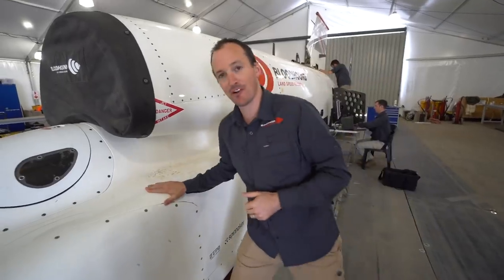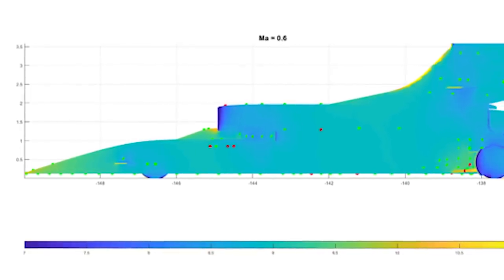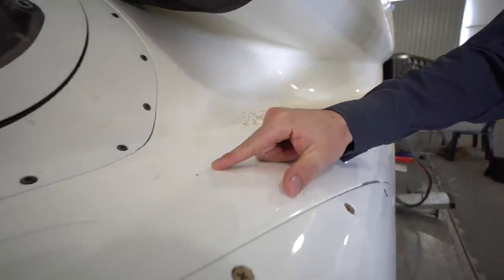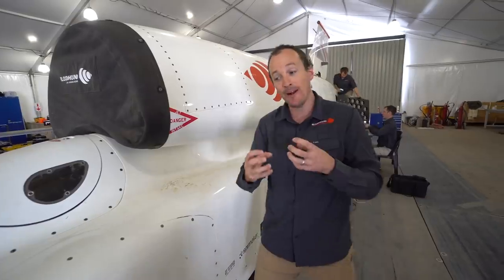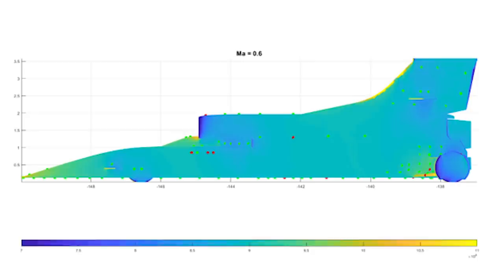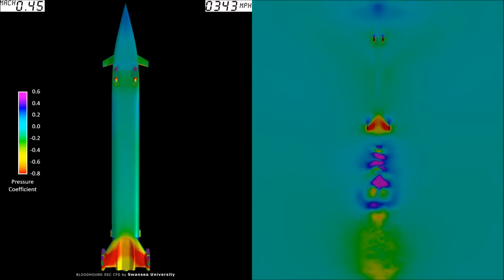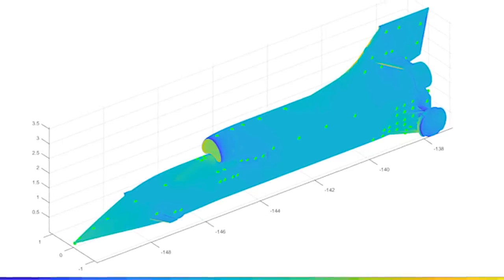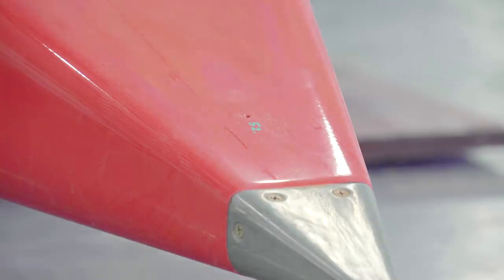Bloodhound LSR's aerodynamics explained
Dr Ben Evans and Jack Townsend explain the aerodynamic design of Bloodhound LSR and how the team track performance during testing.